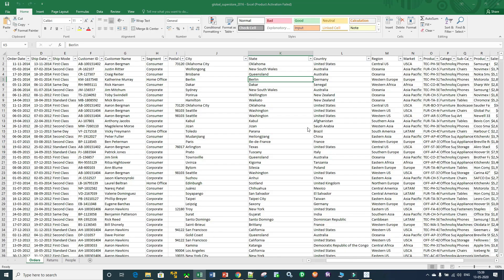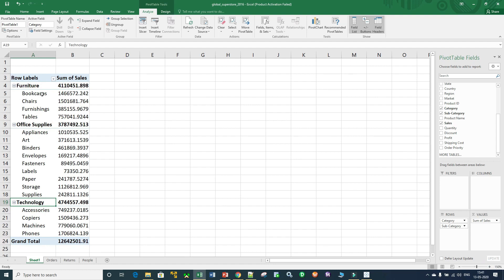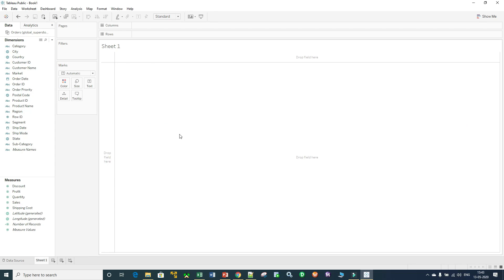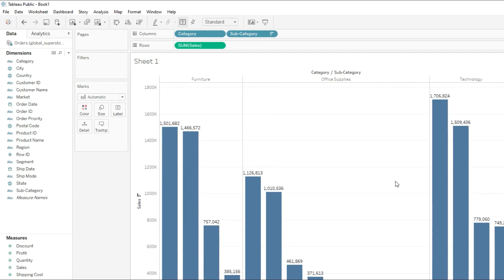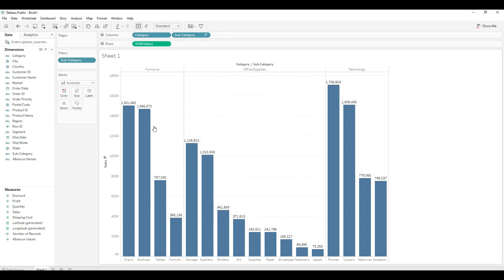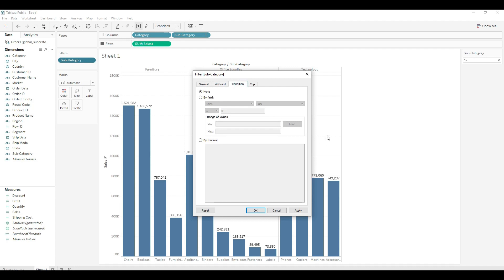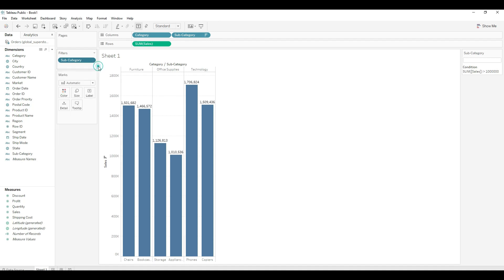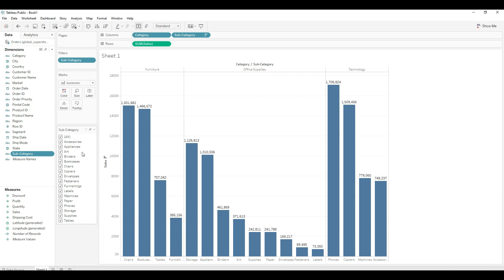Learn Tableau Basics & Filters in Just 15 Minutes learn from scratch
This video is related to Tableau , in this video you will learn Tableau Basic and Tableau Filter from Begining

Training Institute skillupright
We are providing Online Courses on Tableau

For Registration on The above course Kindly Contact on
Email-ID

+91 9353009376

Link to Download Course Content of Tableau Which will be covered up in Training Session

Weekdays and Weekend Both Batches are available.

We are going to start new Batches soon. so hurry up
Join fast, enhance your skill and Upgrade your knowledge
to Improve in your Carrier in this Loackdown.

in the comment section we will share the timings and link to join the demo Workshop.